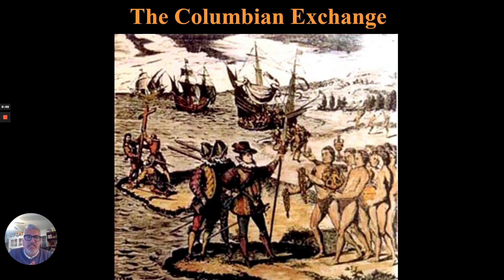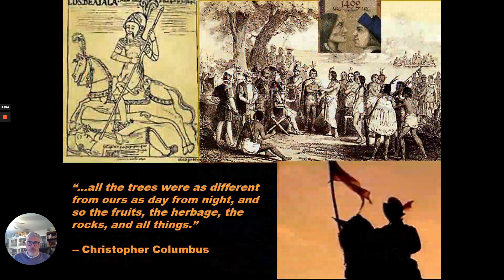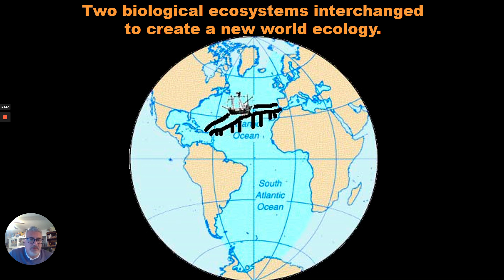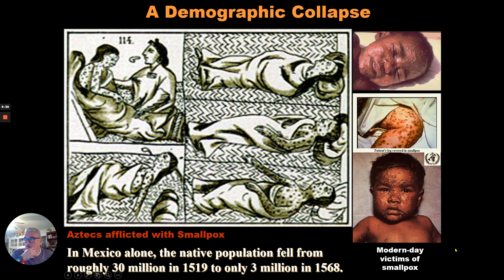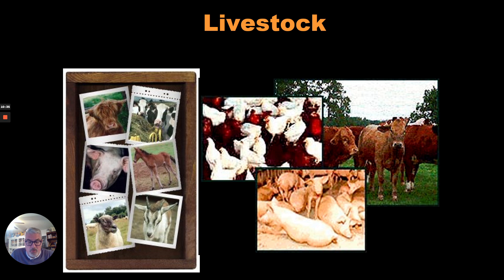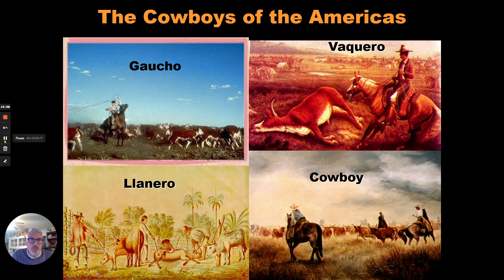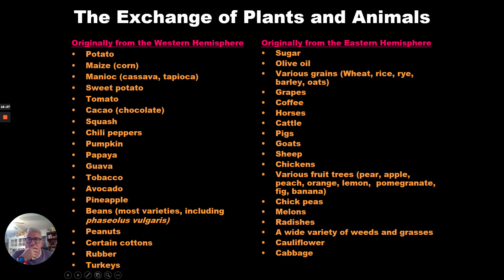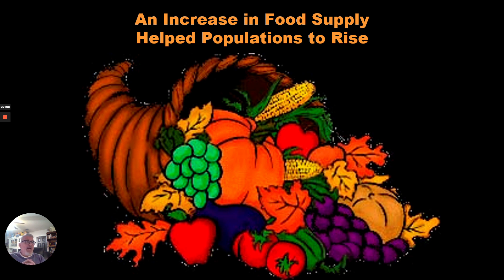Columbian Exchange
16/11/2020